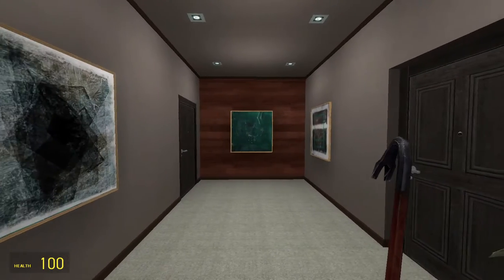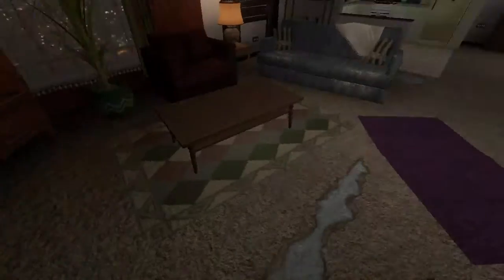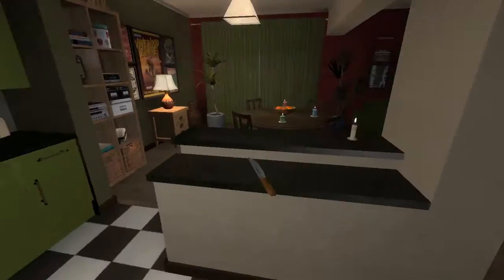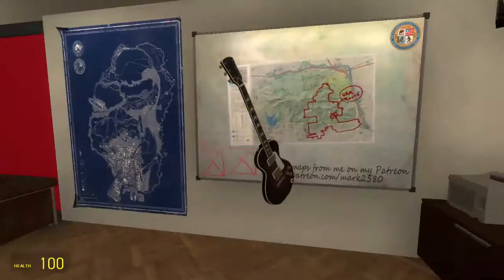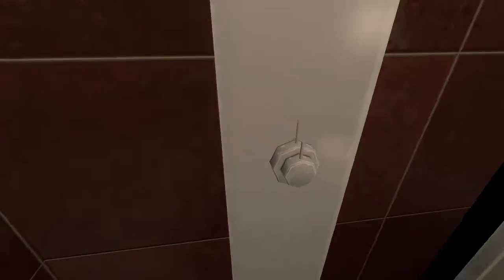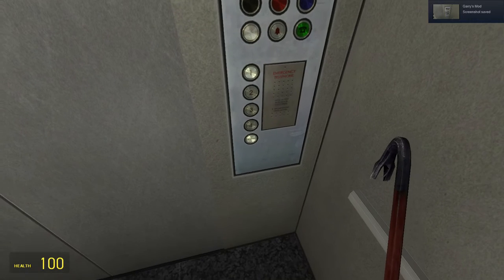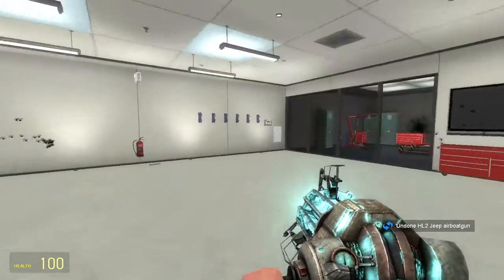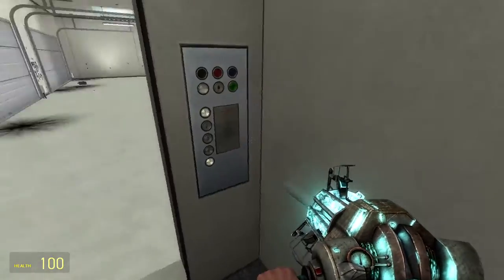GTA 5 apartment map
PLEASE READ
I would really be grateful if you liked this video, and commented on it to, tell me any good maps out there, that are not to lag filled